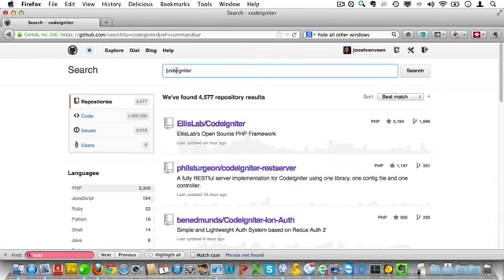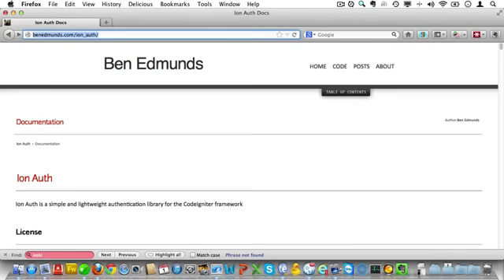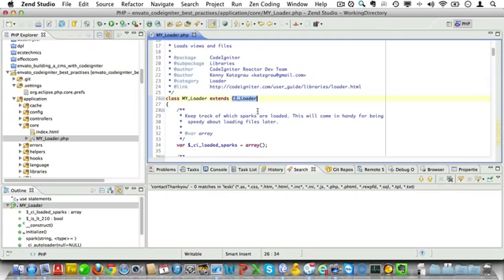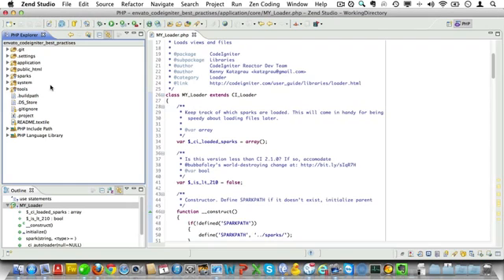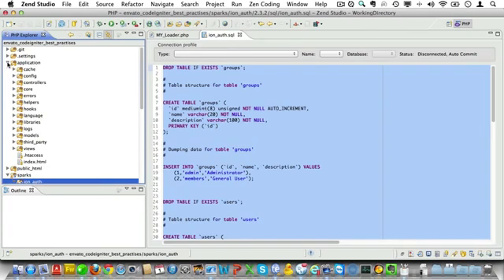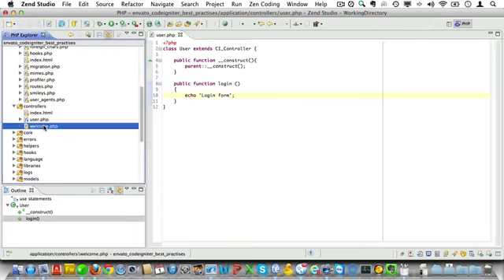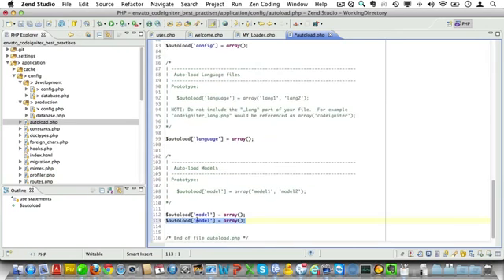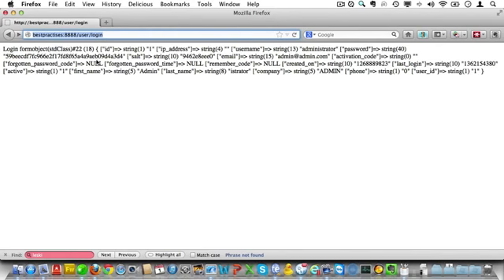3 Code Igniter video tuts External Libraries In Ci Using Third Party Libraries